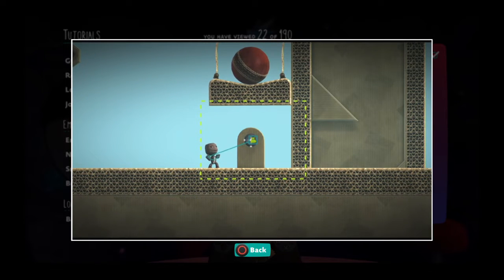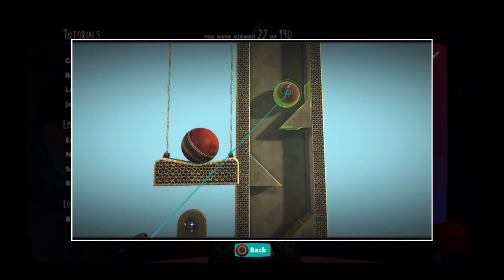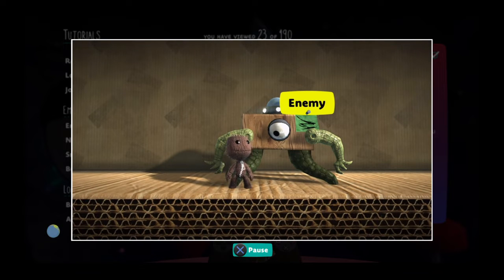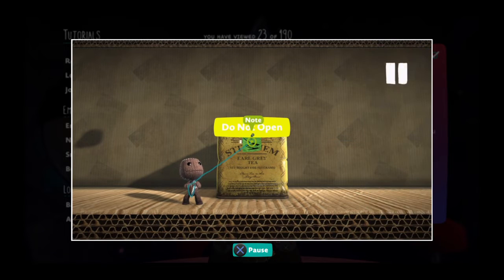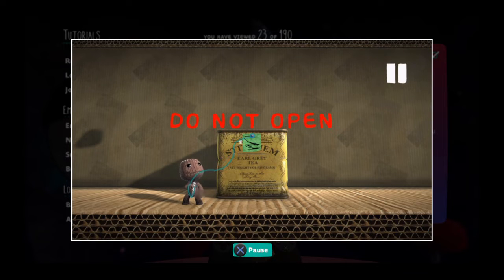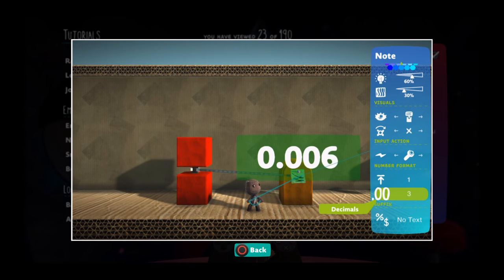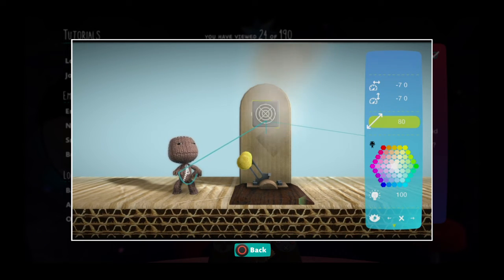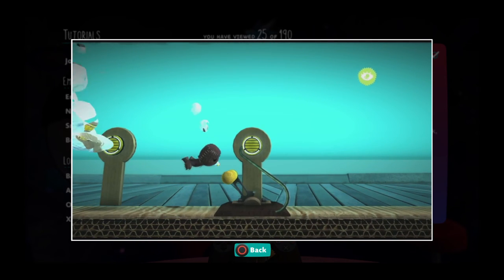LBP3 Tutorials: EMITTERS (Emitters, Notes, Smoke Machine, Bubble Machine)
I remember that one Scooby Doo animated movie with the virus, and the other alien one with the donuts at the diner scene and the crooked cops. Ha, felt like I could eat the colors. I quickly found out that I couldn't, I'm no Marceline.